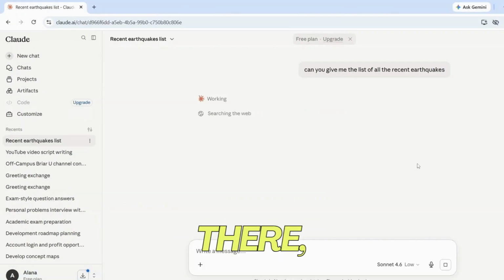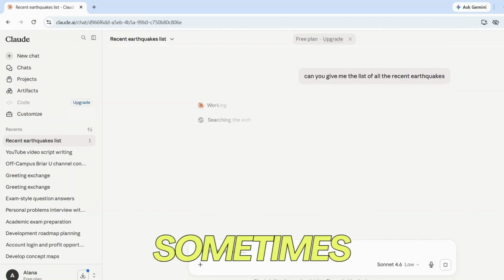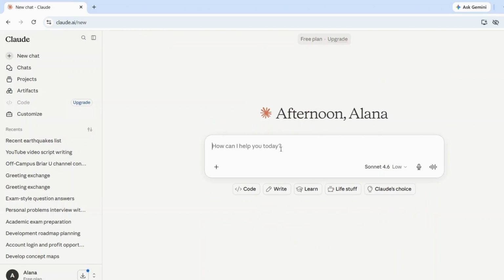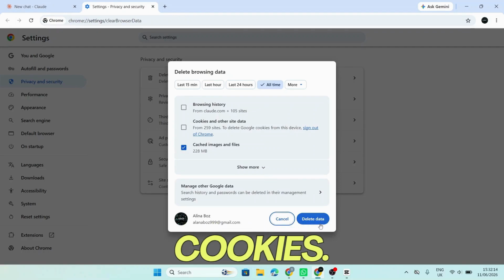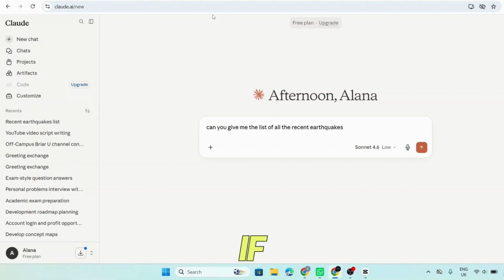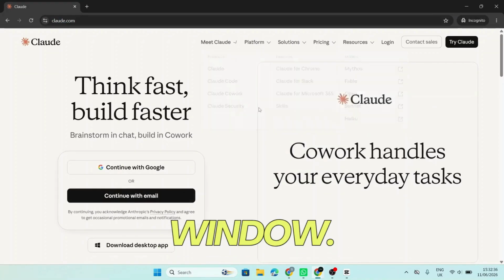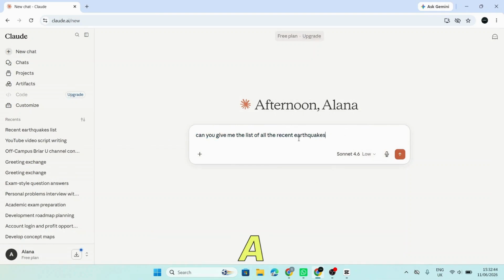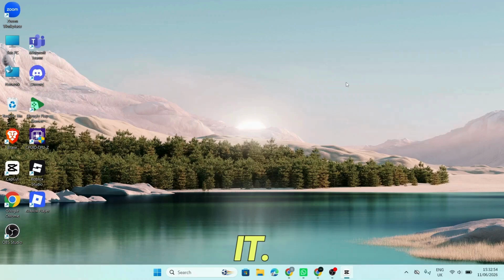How To Fix Claude 500 Internal Server Error 2026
Learn how to fix the 500 Internal Server Error in Claude and restore access to chats and AI features.

This tutorial shows how to refresh Claude, check server status, clear browser data, and resolve common causes of the error.

Timestamps:
00:05 – Refresh Claude
00:28 – Check Internet Connection
00:52 – Clear Browser Cache & Cookies
01:18 – Try Another Browser Or Device
01:47 – Done

A 500 Internal Server Error usually occurs because of temporary server issues, overloaded services, browser problems, network interruptions, or account session errors.